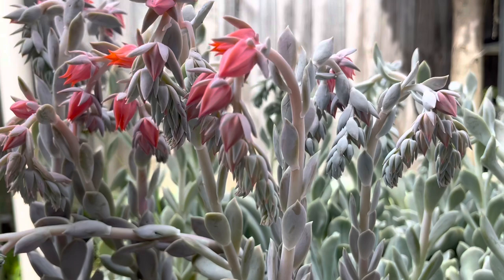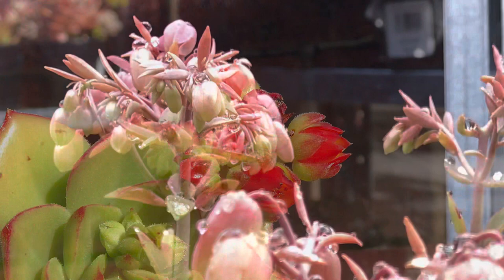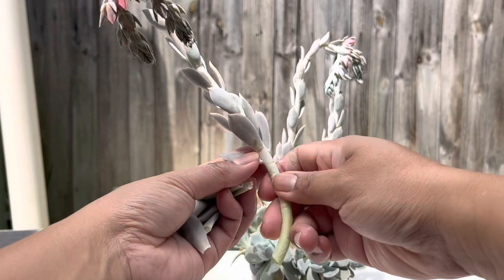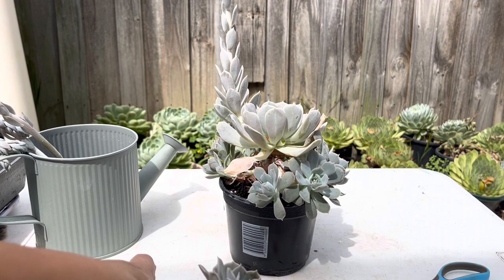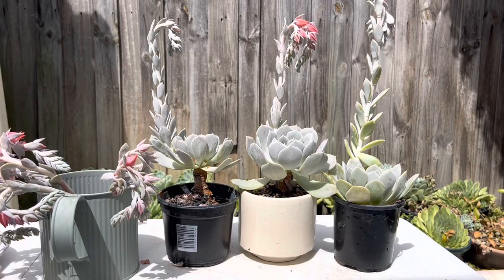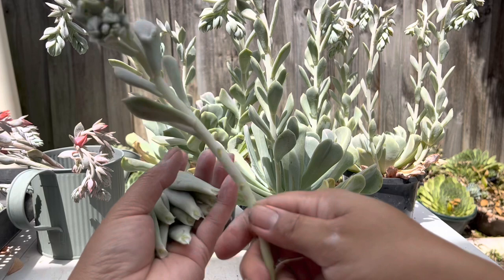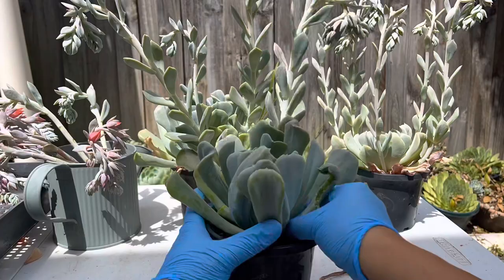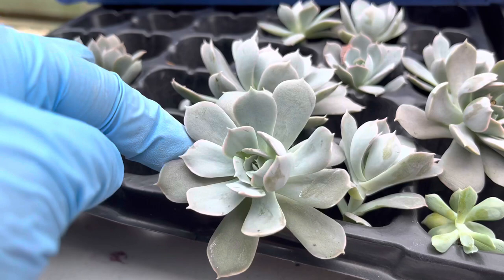SUCCULENT FLOWERS: What should we do with them?!?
In this video, let us talk about succulent flowers.

Succulents come in many shapes and forms and so are their flowers! They are so amazing and gorgeous.

But, what should we do with them?
Please watch the video and I will share with you what we do with ours.

Thanks.
Leslie